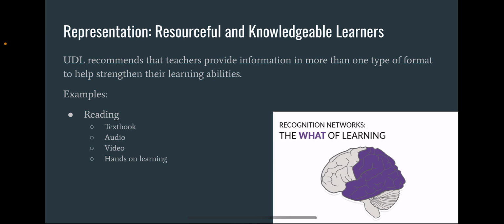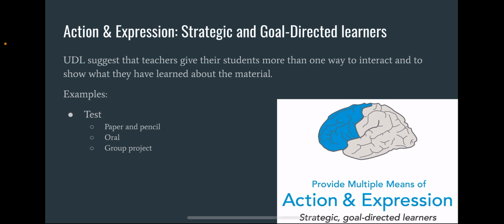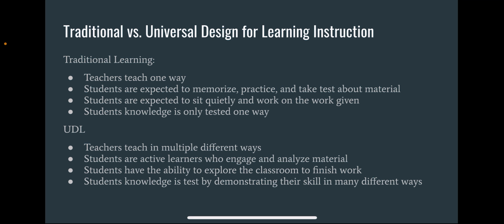Review of Iris Module by Sabrina Cota